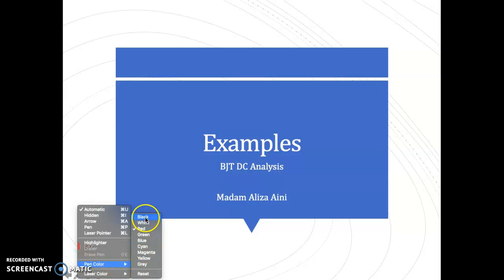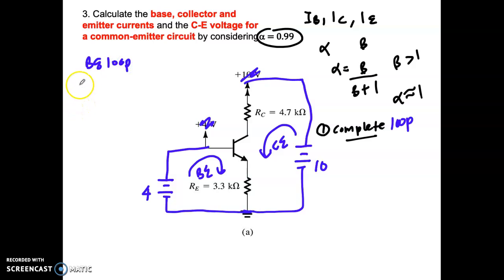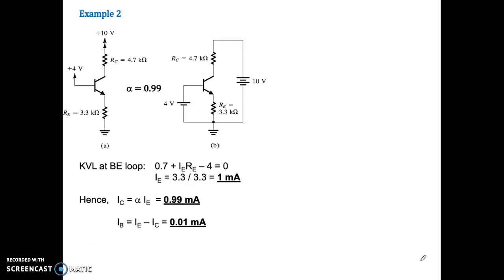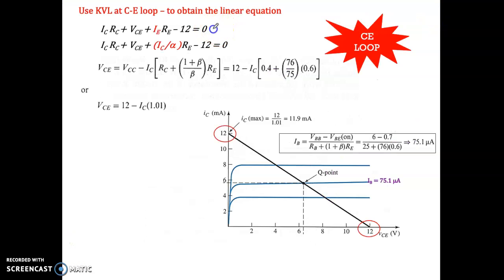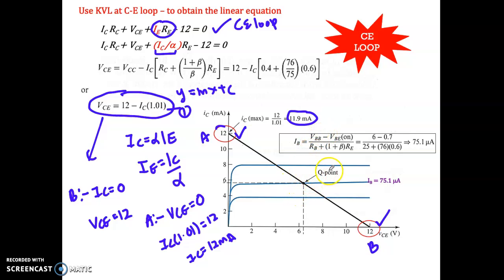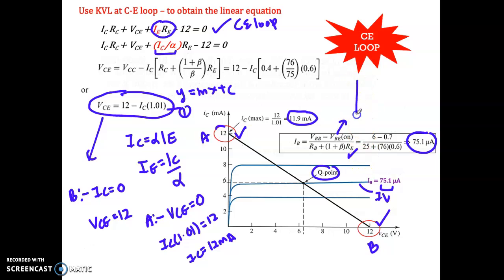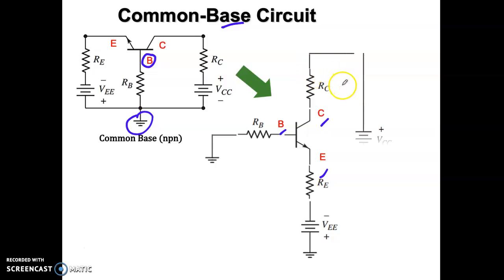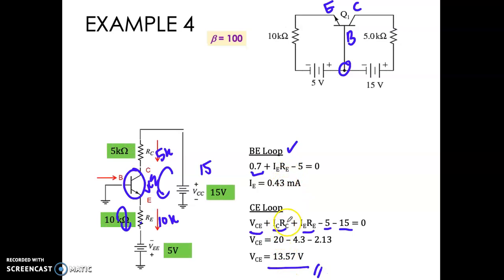More Examples on BJT DC Analysis